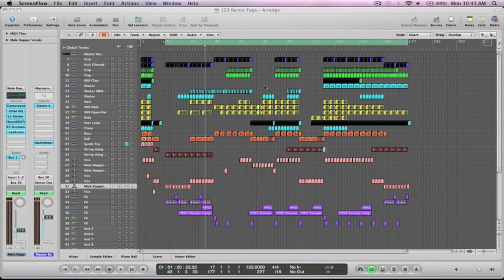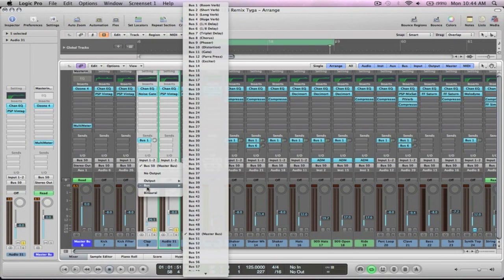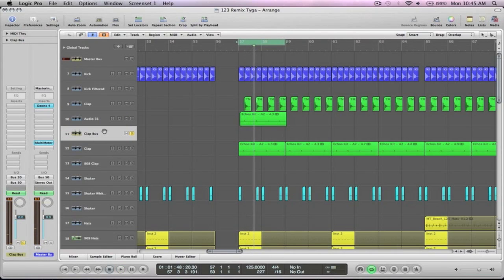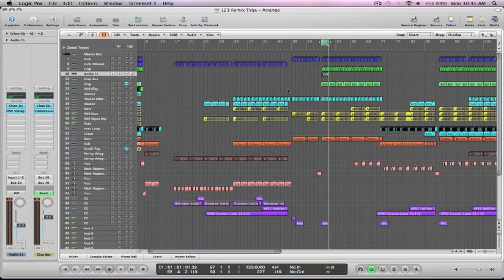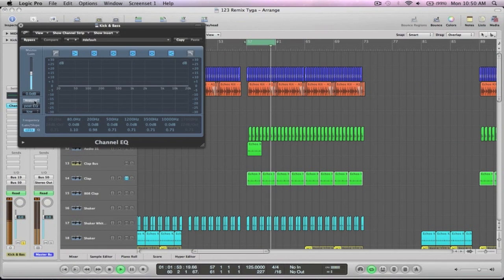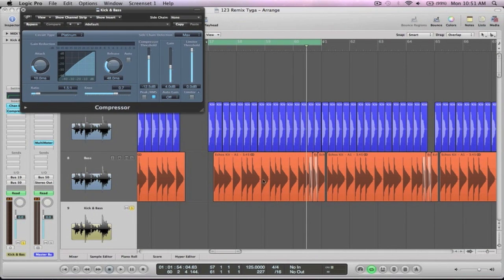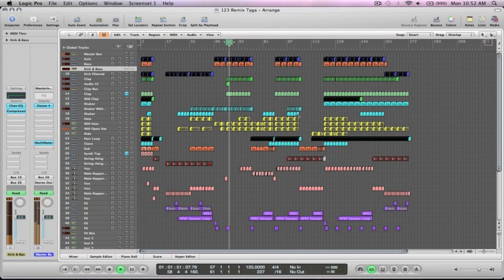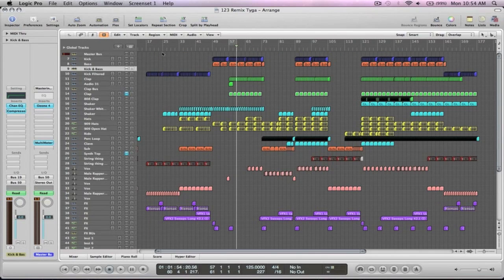Mixing, Routing and Bus Tips & Tricks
In this video I show you some tips and tricks to improve your mixes, routing and bus's.